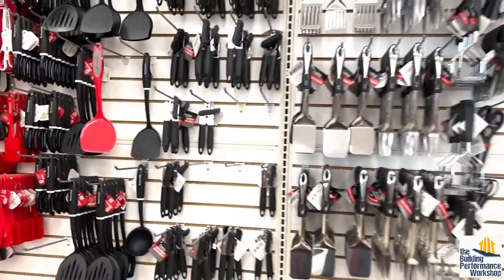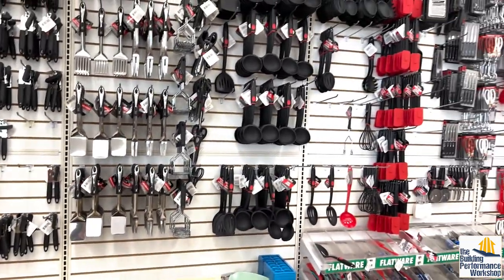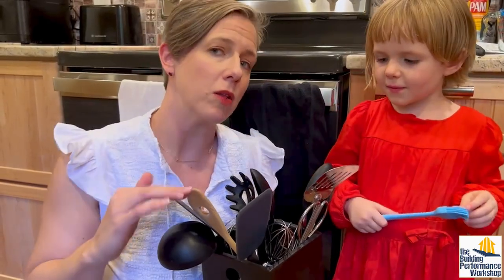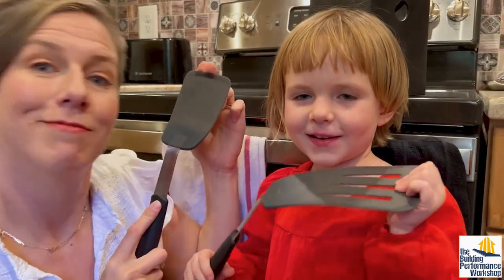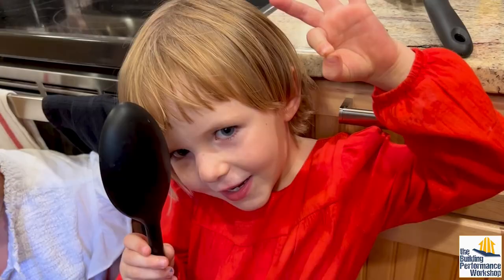Toss Your Black Plastic Kitchen Cookware: It May Have Lead and Flame Retardants Built In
We talked with University of Toronto researcher Miriam Diamond, and she dropped this bomb. This is not a drill, or a joke. Researchers found LEAD and FLAME RETARDANTS leaching from black plastic cookware of all types, brands, and prices. You simply cannot know if they made it black to hide recycled content or not, and the plastic they use comes partly from recycled electronics- hence the chemicals.
We hope you share this tidbit with everyone you know- the manufacturers too please.